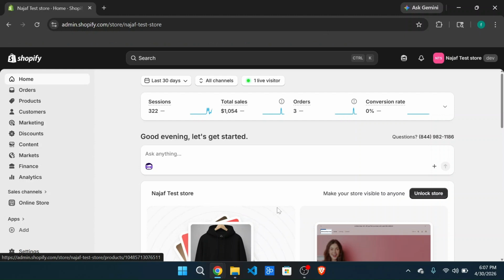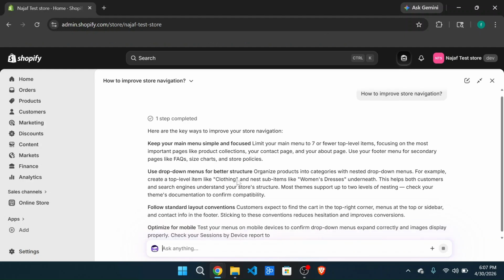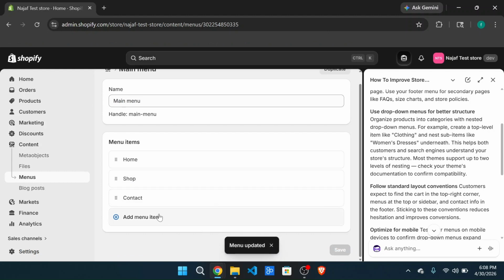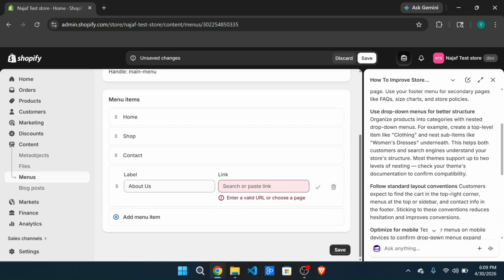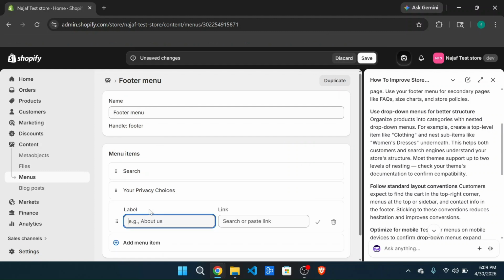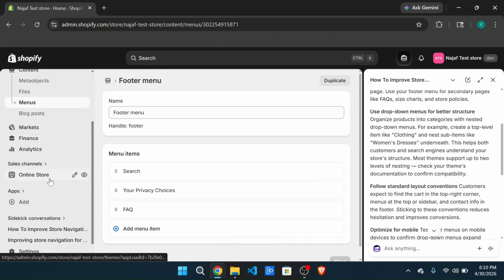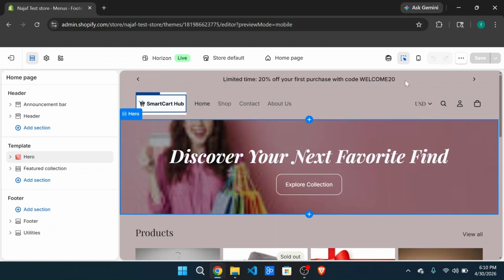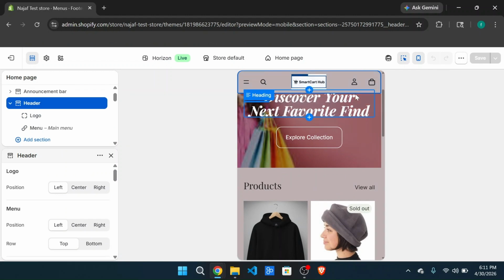How to Improve Store Navigation in Shopify Using Sidekick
Good store navigation helps customers find products faster and improves the shopping experience, which can increase conversions.

This tutorial explains how to use Shopify Sidekick to improve menus, organize navigation, and create a smoother browsing experience.

Topics covered:

* Improving store navigation
* Menu organization
* Navigation structure tips
* Better customer experience practices

Perfect for Shopify beginners and ecommerce store owners looking to improve store usability.